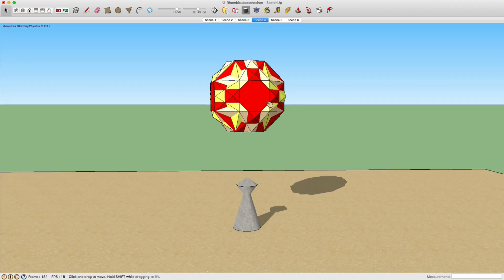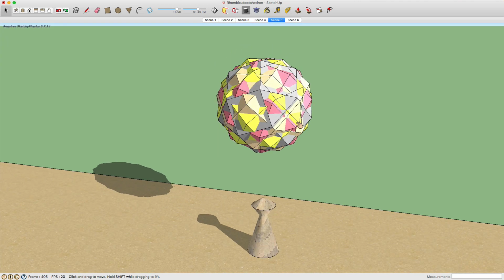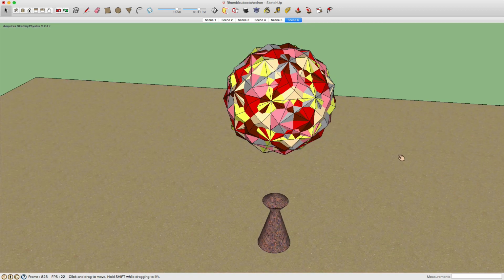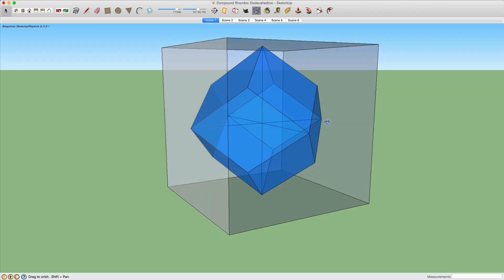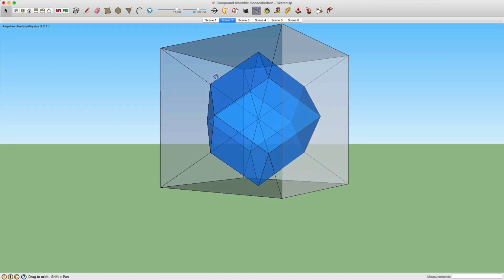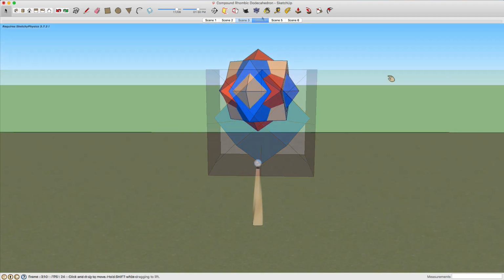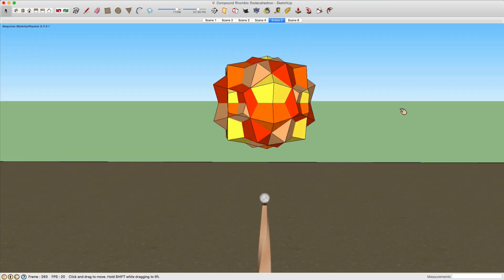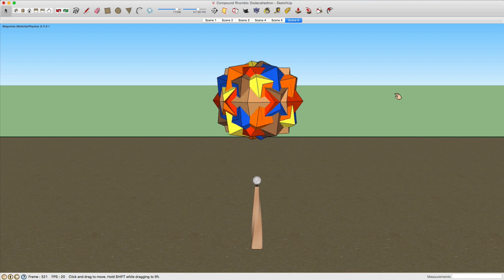Cube Symmetry 03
This is the final video exploring cube symmetry, the related polyhedra which share symmetry with the cube, and the compound forms possible by rotation along each axis of symmetry inherent to the cube.